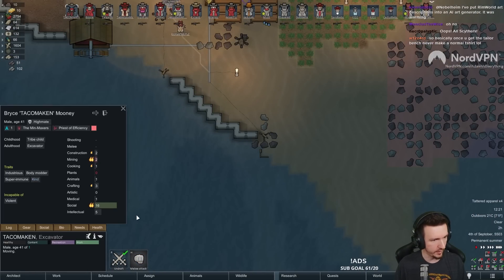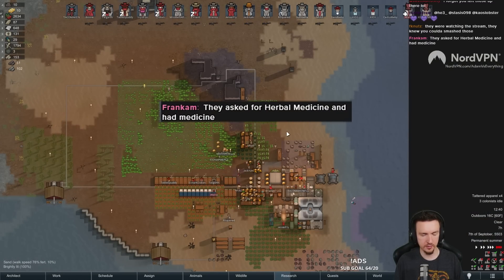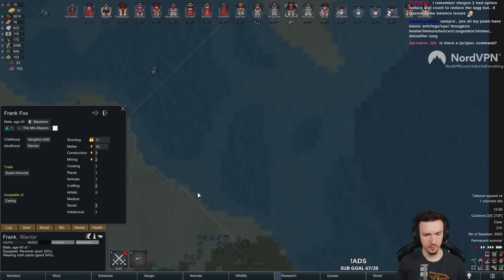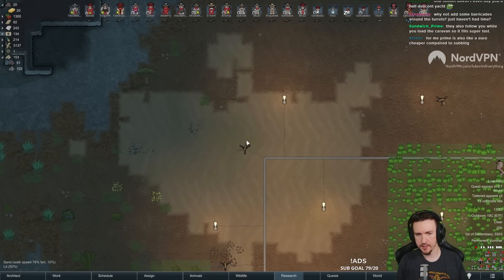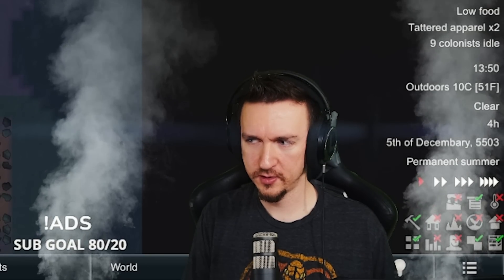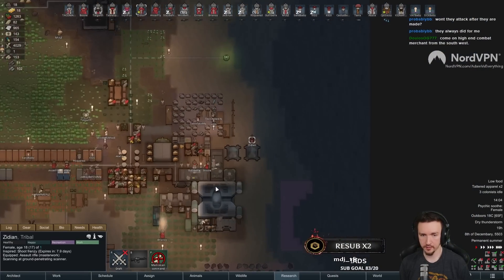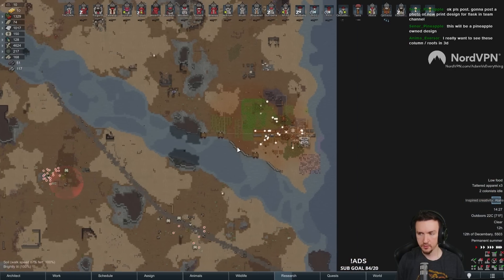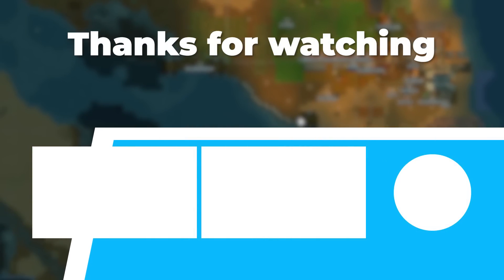OOPS, ALL MECHANOIDS! [RimWorld Biotech Impossible Challenge Run 06]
Can we survive a RimWorld Biotech run without using walls, doors, rooms, or pause while playing on the hardest difficulty? I doubt it..

This is the second ever edited stream run for the channel! It will be a learning process. I am both excited and anxious to get these out to you! Be nice, lol.

If you want to see the FULL UNEDITED VERSION, click here - (COMING SOON)

This full playthrough is played on Losing Is Fun set to +500% difficulty without pausing against Randy Random.

Hope you enjoy this RimWorld Biotech Challenge Run!

MODS
No pause Challenge, Fahrenheit and Celsius, Camera+, P-Music.

MAP SEED
AdamVs
100% Coverage, 0% Starting Pollution
Max Population
275x275 Advanced Size
13:45ºN x 46:42ºE

DETAILS
This playthrough was recorded LIVE on Twitch. As such, Adam is speaking with chat throughout (even though this is edited). Videos without chat will be listed as 'Youtube Exclusive'.

*No Pause - Adam is using a mod that disables pause in every portion of the game. This means it is impossible for him to pause with a  key press and the game will not pause during events or trade, making things much more difficult.

** Losing is Fun set to +500% is the hardest difficulty in unmodded RimWorld

WATCH LIVE
Adam is LIVE on Twitch 5+ days a week! Come hang out, watch, participate, or quietly lurk! Everyone is welcome.

TIMESTAMPS
0:00 - Start
0:01 - Oops, All Scythers
4:41 - MECH RAID
6:33 - Carrying Medicine
7:55 - Join Events
10:08 - Ovum Harvesting Time
10:36 - Rim Entertainment
11:24 - Join Event
13:06 - Content as a Job
14:47 - Vat Growth
15:59 - Kim is a Big Fan
15:59 Child Growth
16:04 - MECH CLUSTER
16:46 - Sick Babies
19:07 - LIGHTNING MECHS
20:39 - Where to Beautify?
22:04 - MECHS INCOMING?
22:49 - ANOTHER MECH CLUSTER
23:08 - OPERATION COVERT ROOF
24:24 - Psychic Bond?
24:47 - PIRATE RAID

Craziest RimWorld Challenge Run Ever!